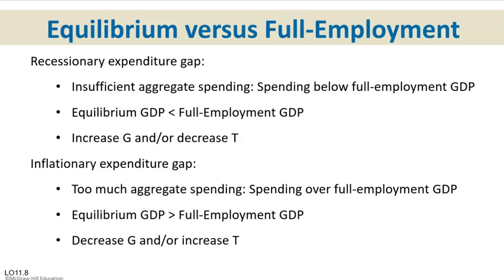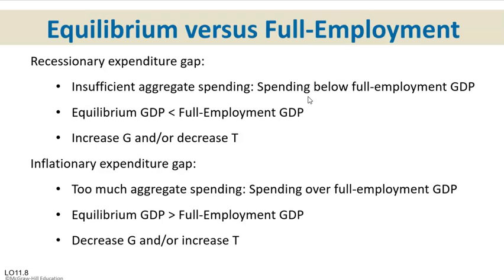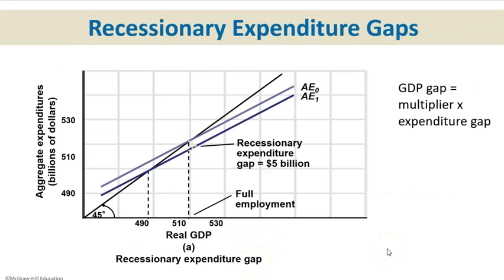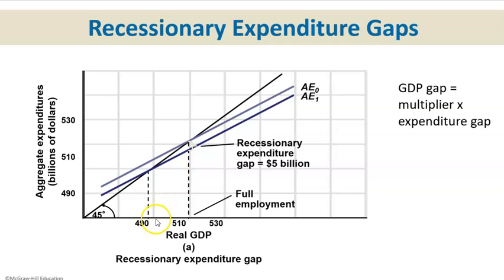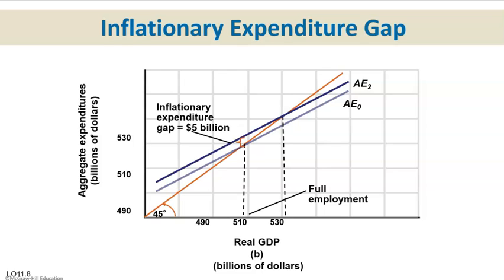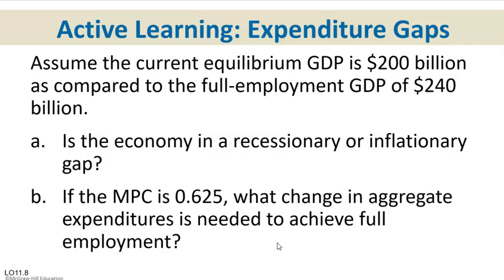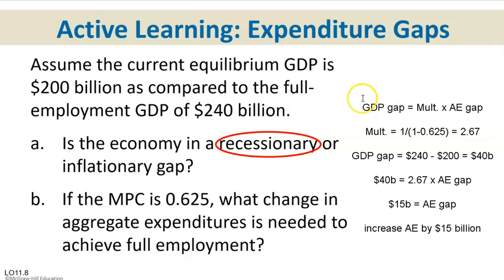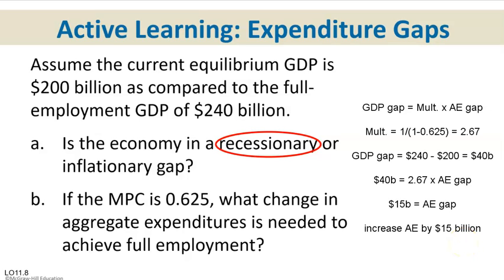11 2 Macro Lecture•Melanie Irwin